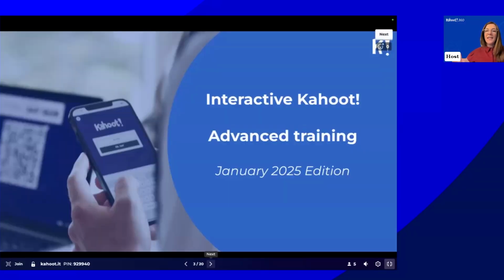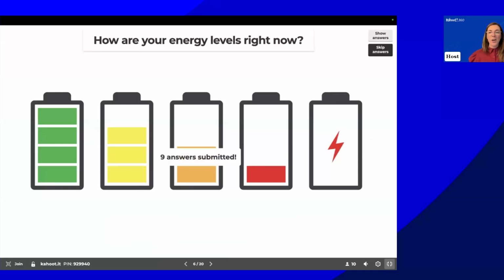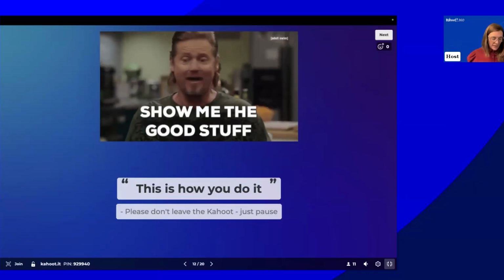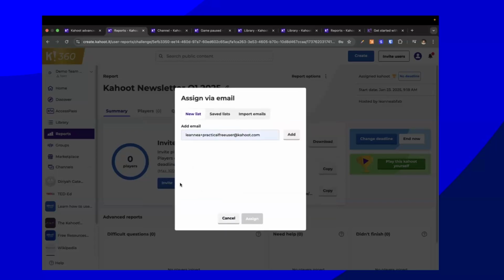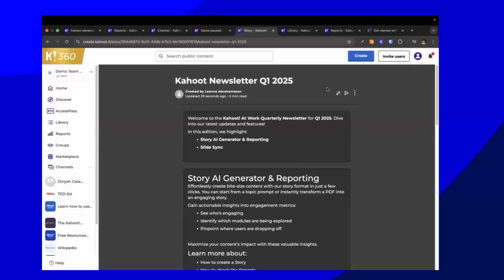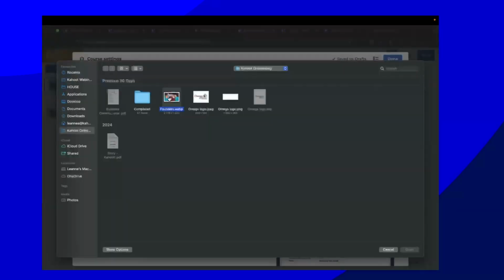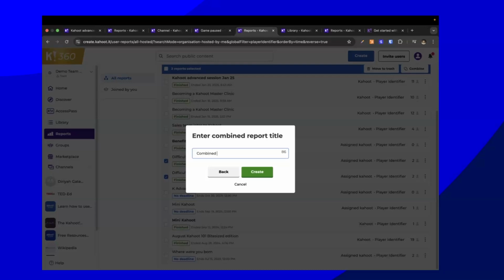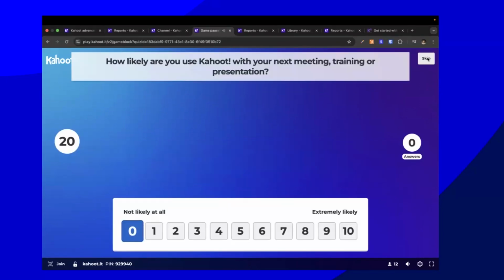Kahoot! Advanced Training | January 2025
This recording is part of our recurring series of Kahoot! Advanced Training webinars, hosted every 4th Thursday of the month at 3:00 AM CDT / 9:00 AM CET.
In this session, our Customer Success experts cover how to:
• Get the most out of Kahoot!'s latest features
• Create and assign kahoots and Kahoot! Courses
• Dive deep into Kahoot! reports for actionable insights

Each advanced training webinar is designed to help you maximize your Kahoot! subscription and includes a live Q&A segment where you can ask our experts anything!